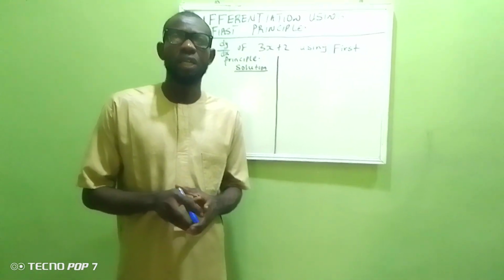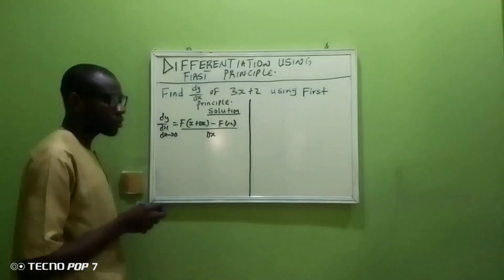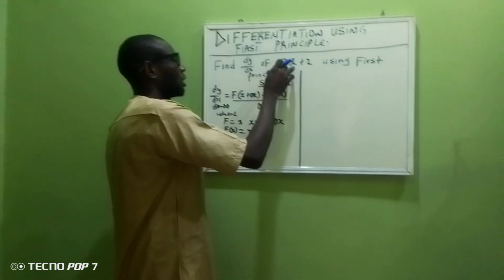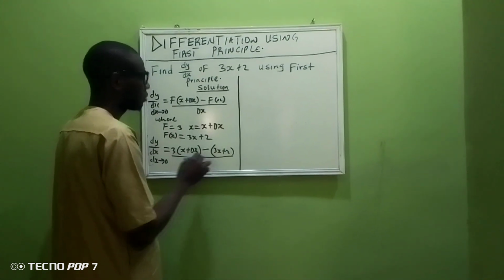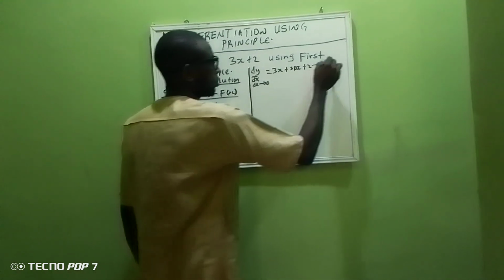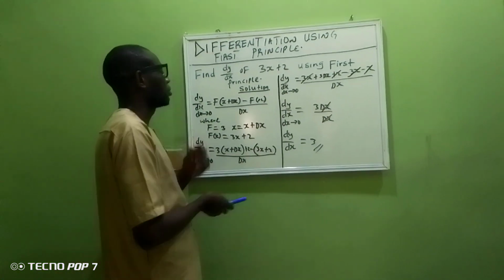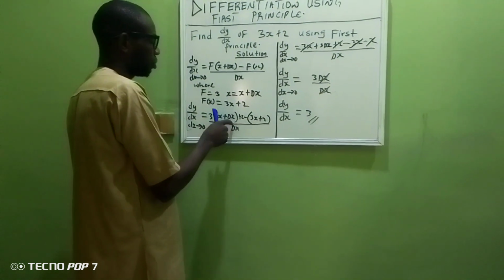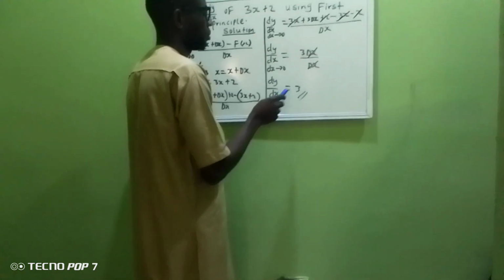Differentiation of a function using first principle method part I for beginners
This video will teach you how to Differentiate using first principle method step by step.
 Step by step approach using first principle.
Differentiation of calculus using principle.